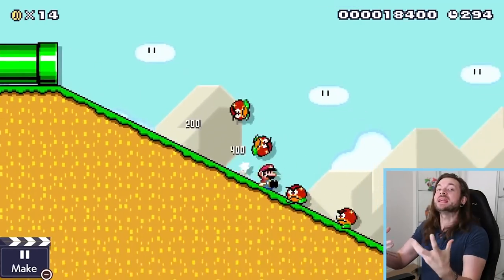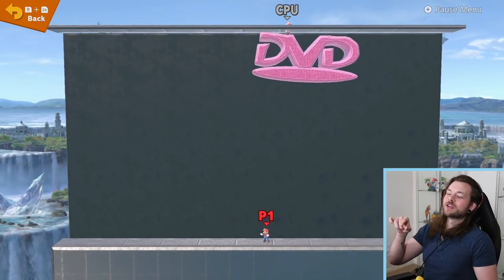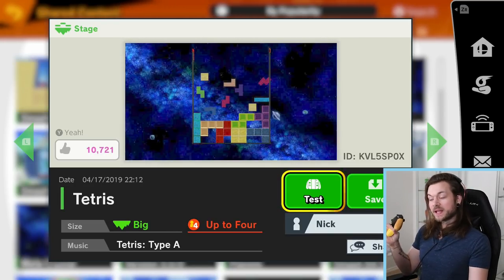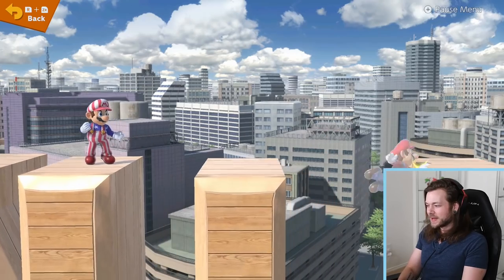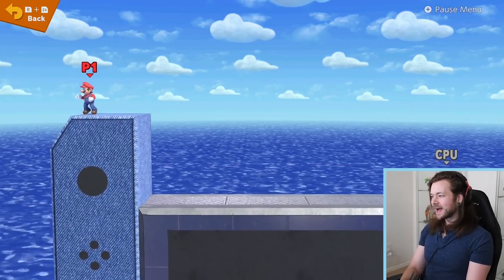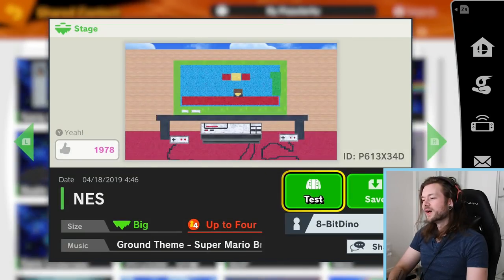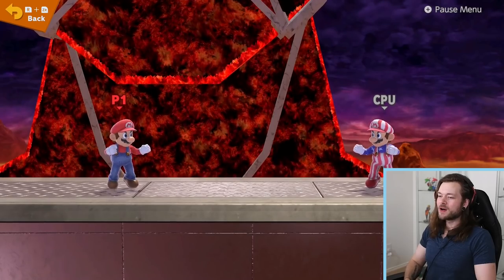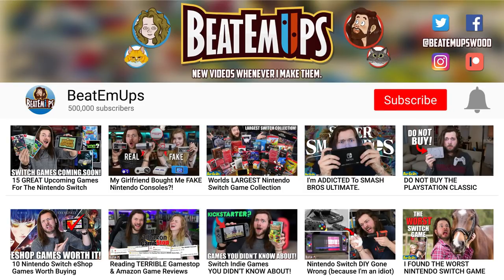Smash Stage Builder Is HILARIOUS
Super Smash Bros Ultimate's Stage Builder is incredibly ridiculous is ALL the right ways! Nintendo Switch's Mario Maker 2 might still be months away, but who needs it with this hilarious Smash Stage Builder?!